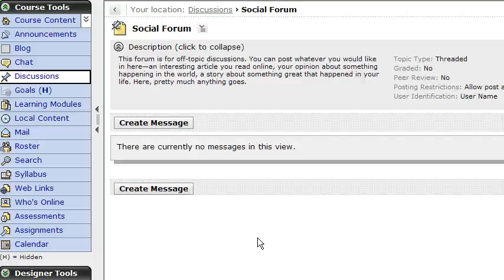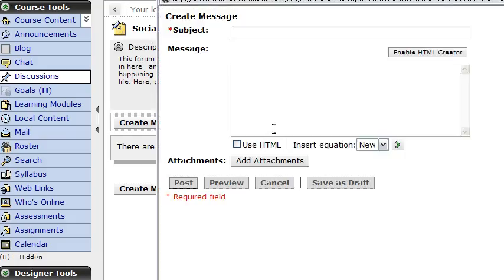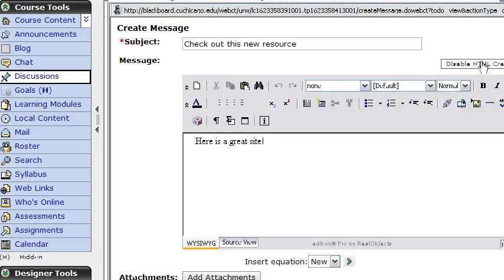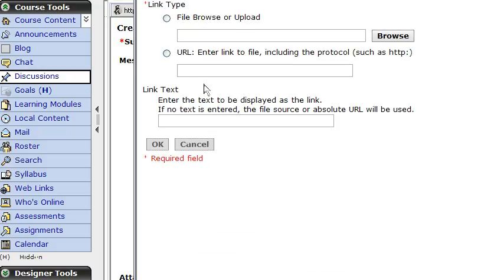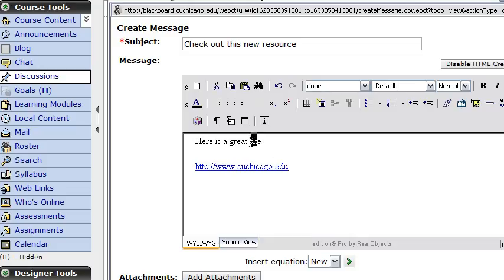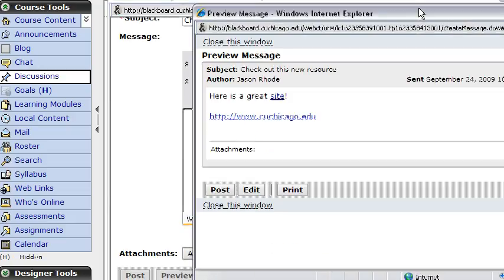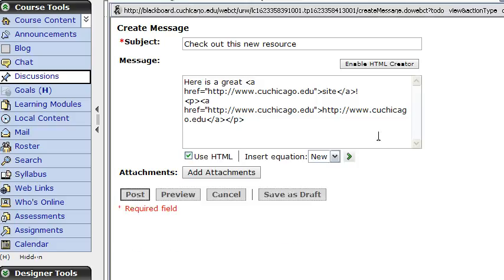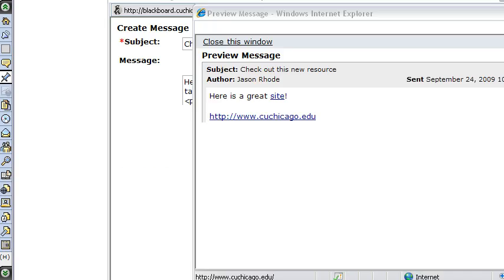Screencast by @jrhode from Screenr.com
steps for making text a hyperlink in a discussion posting in Blackboard CE 8